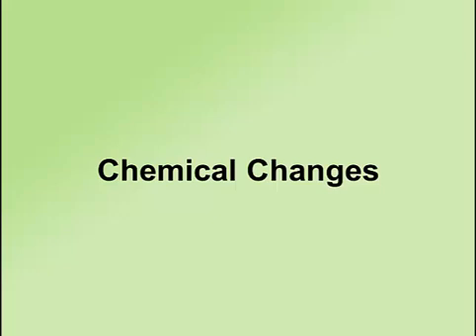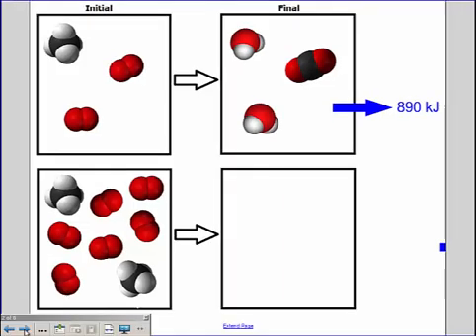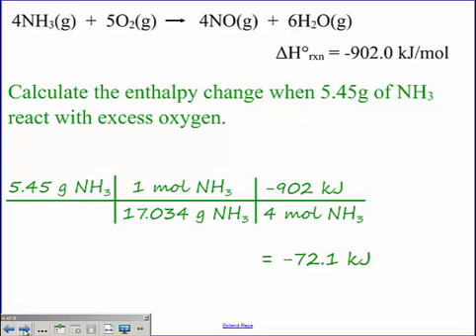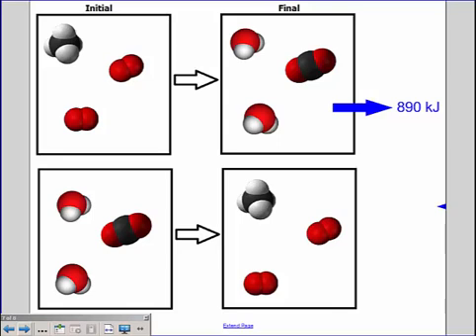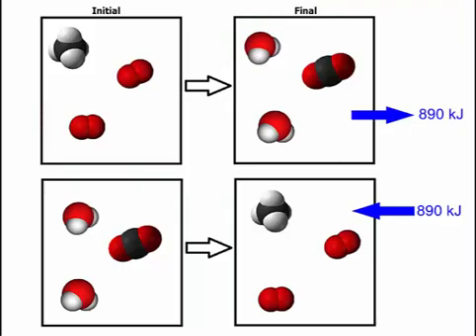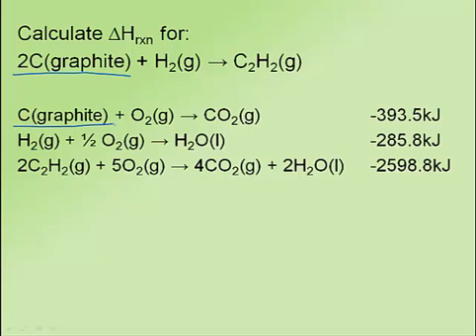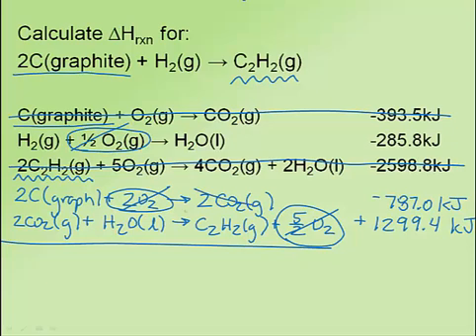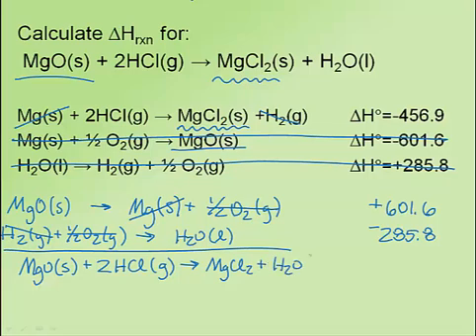06 04 Enthalpy Part 1